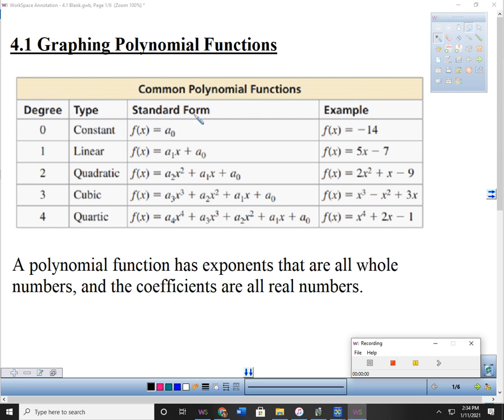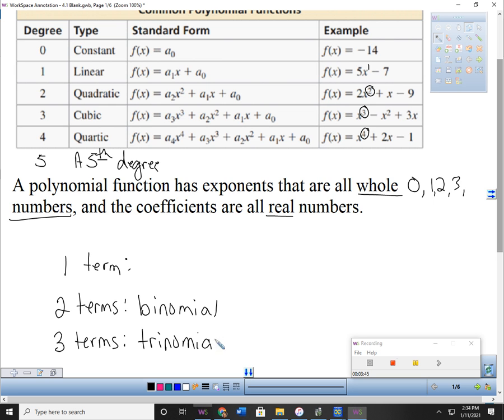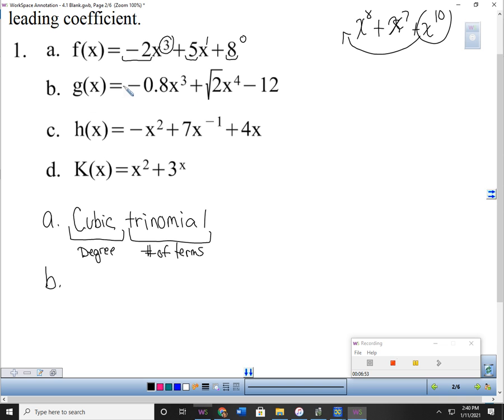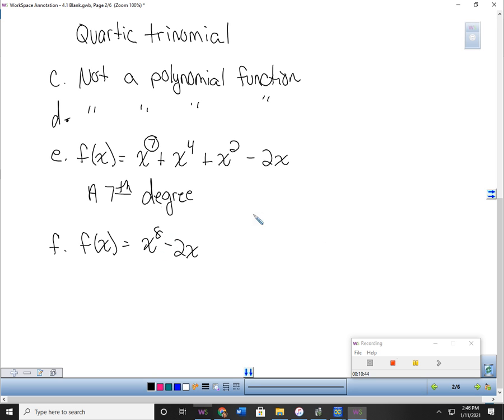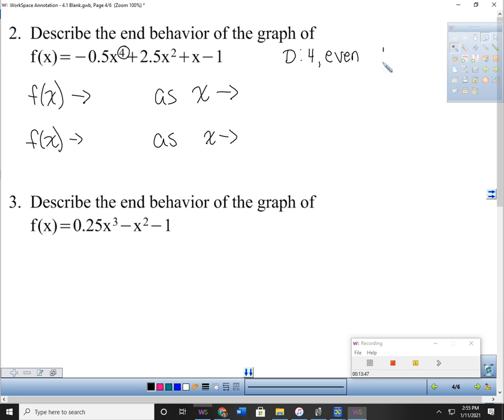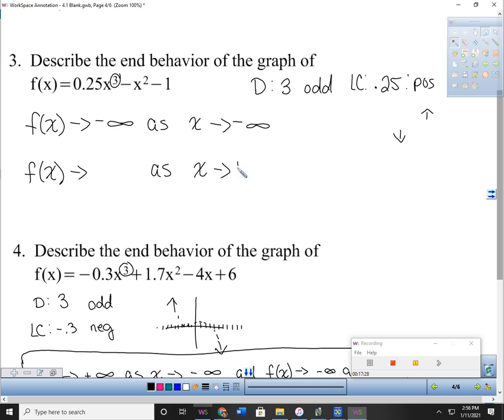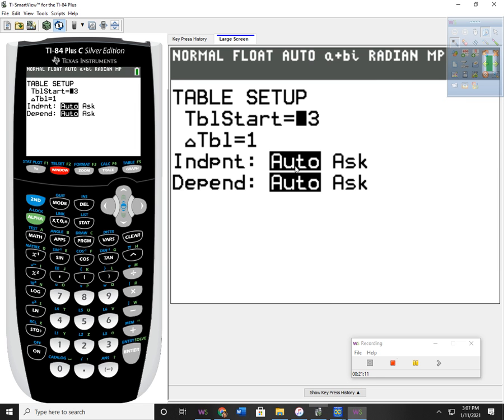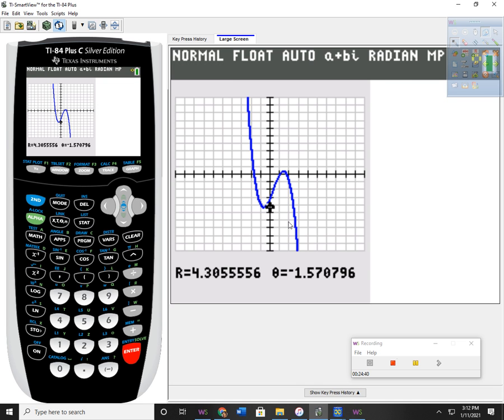4.1 Graphing Polynomial Functions (#'s 1-6)